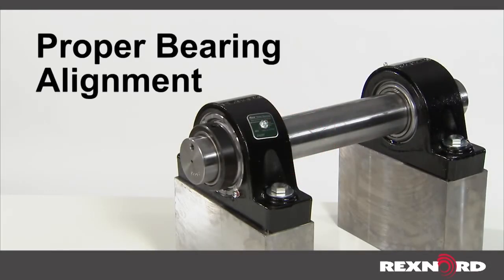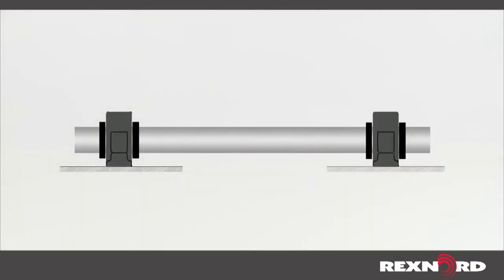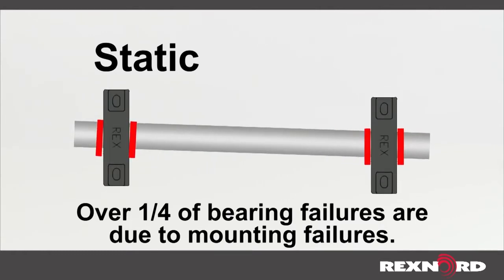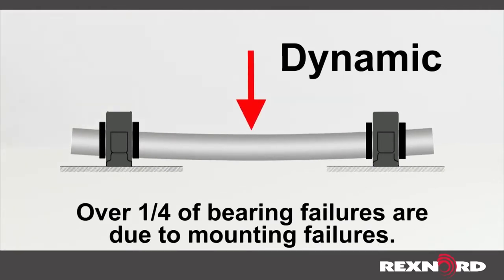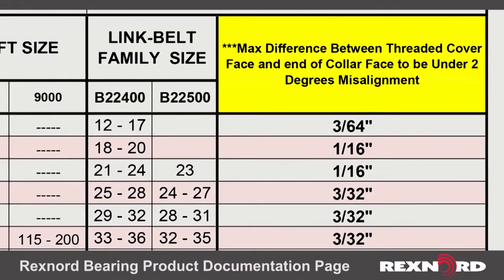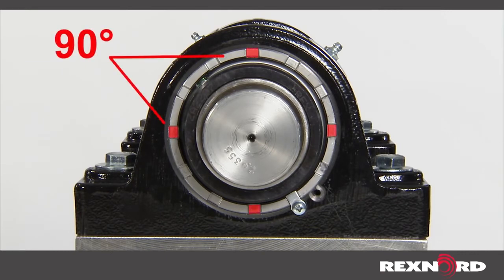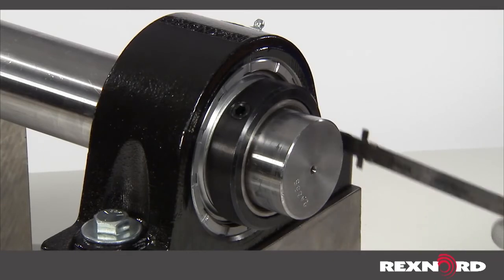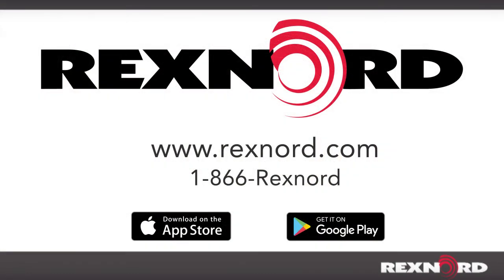Proper Bearing Alignment — Rexnord Bearings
This video will show you how to check the static and dynamic alignment of installed bearings. A certain degree of misalignment can be expected from mounted bearings during operation. But ensuring alignment falls within manufacturer recommendations will extend the service life of your bearings.